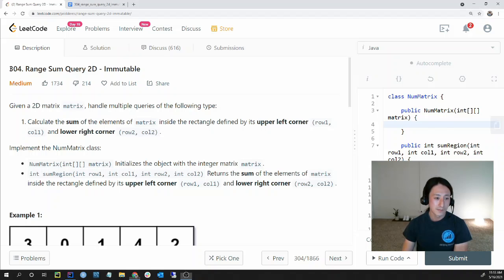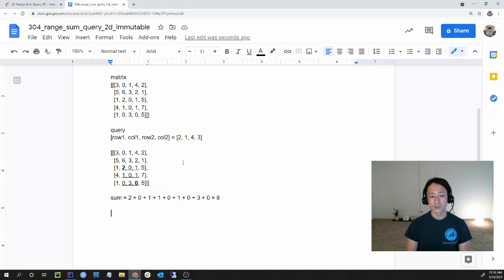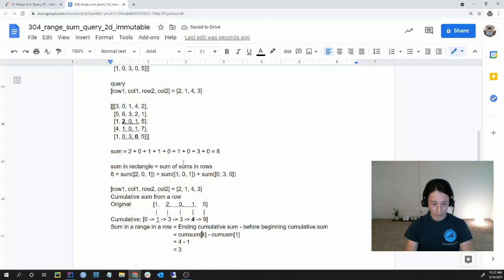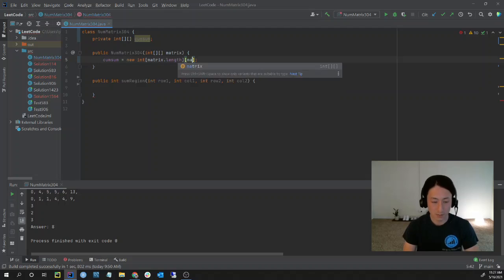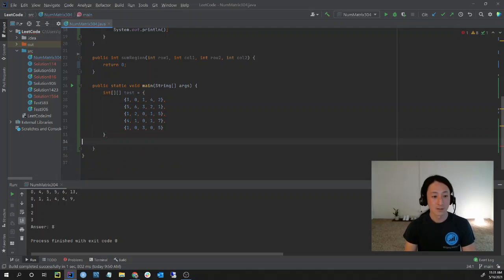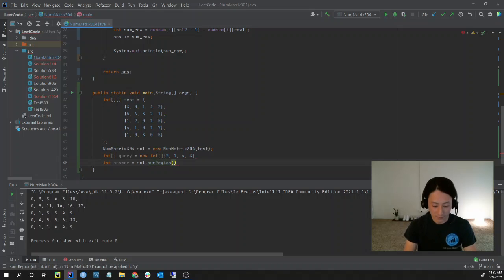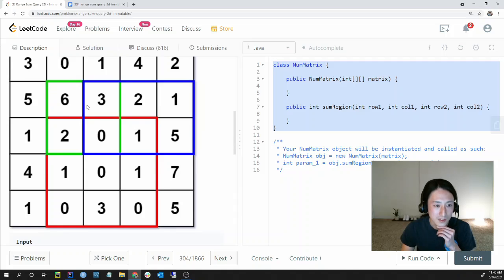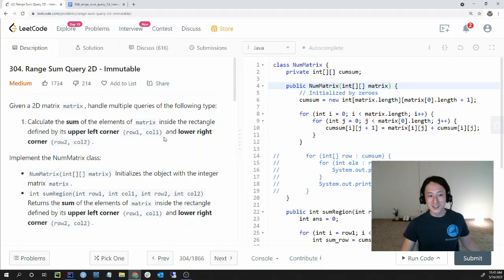Java English Medium LeetCode 304 Range Sum Query 2d Immutable